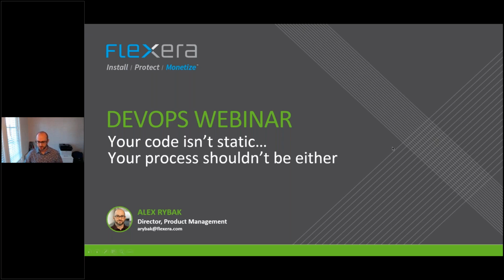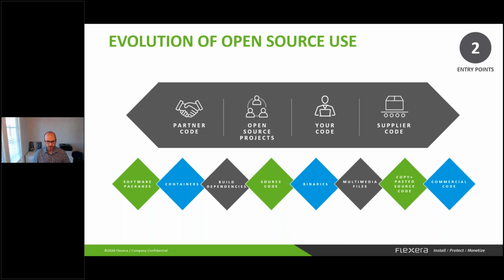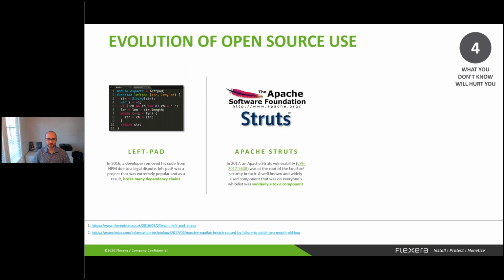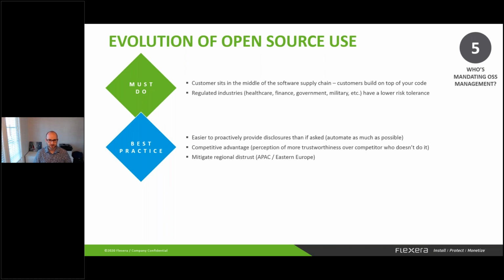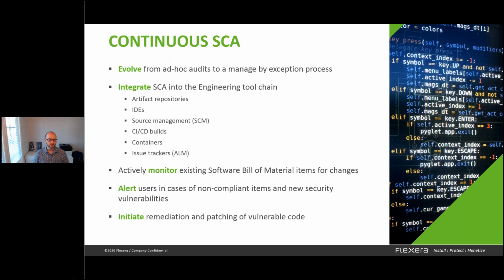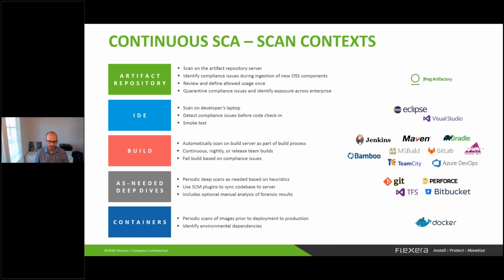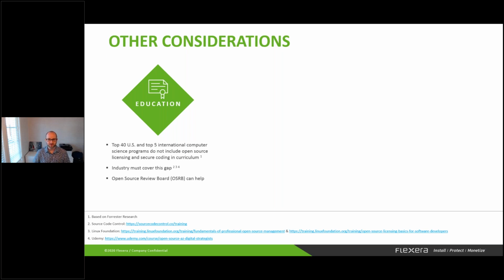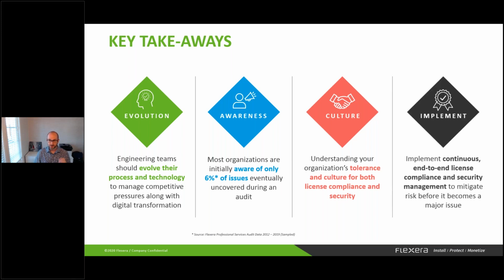Your Code Isn’t Static Your Processes Shouldn’t be Either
The only thing constant is change, and change requires oversight and very possibly an overhaul of your processes to support any shifts. The open source world is not exempt. Net, your code isn’t static so your processes shouldn’t be either.

What open source management processes should be in your team’s eyeline? How does change impact devops, integration, automation, compliance, and issue remediation?

In this webinar with Alex Rybak, Director of Product Management at Flexera, learn more about the impact of change in the world of open source software and the processes supported by software development teams.